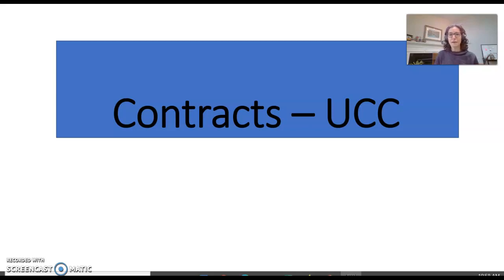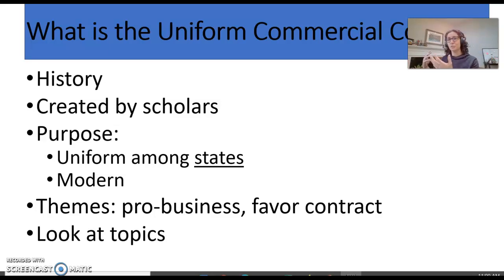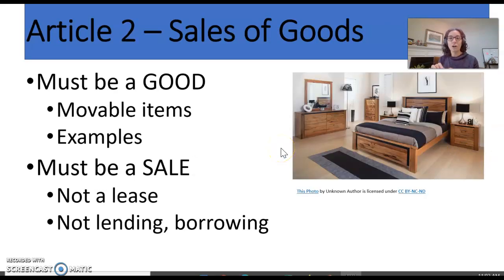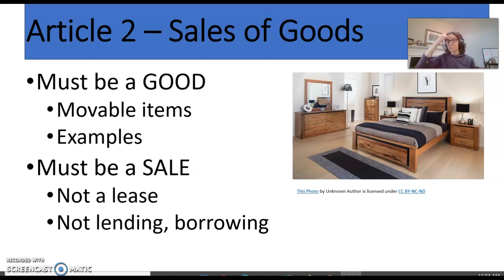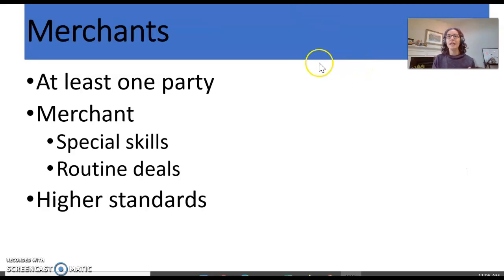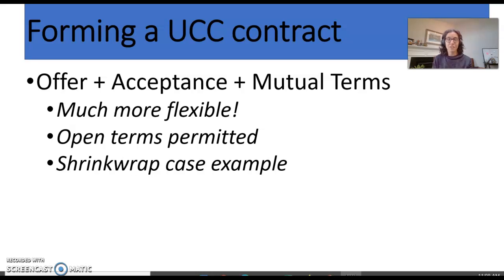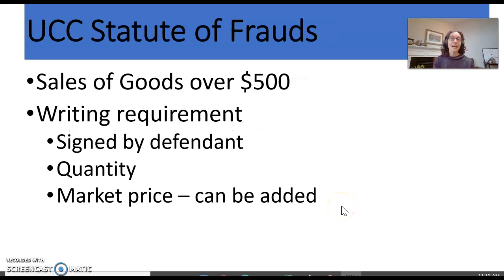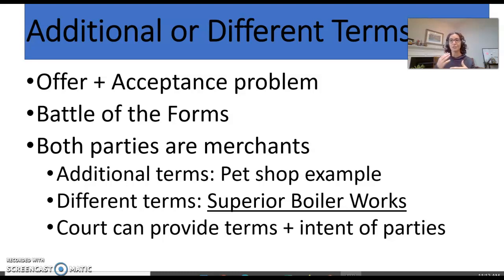Business Law - UCC Video